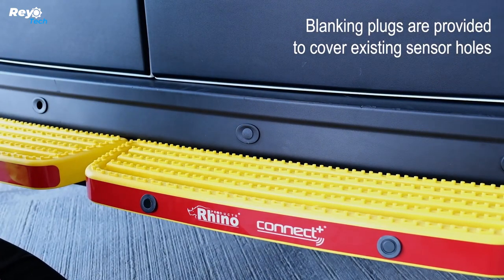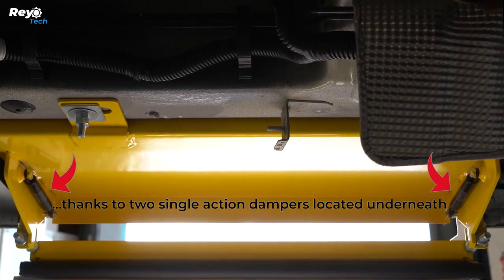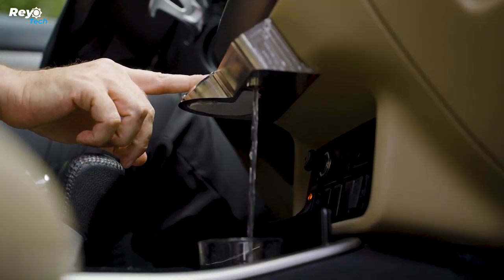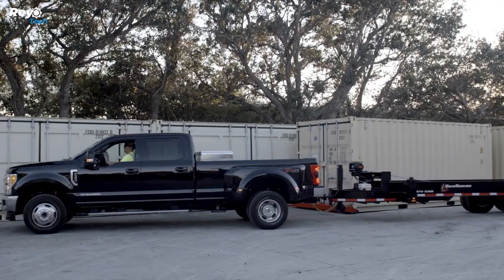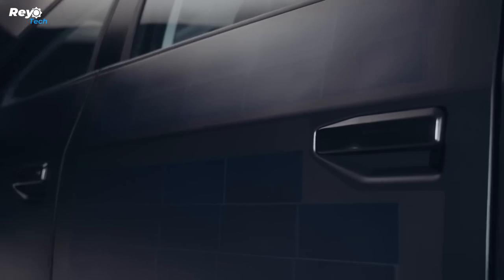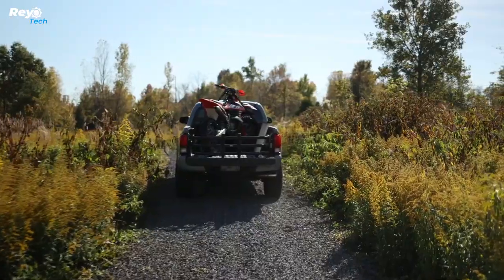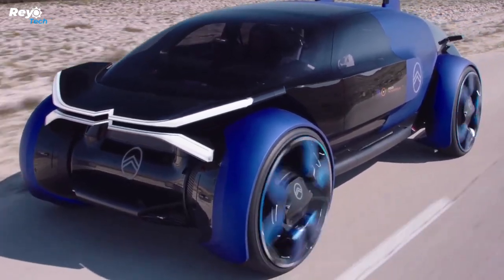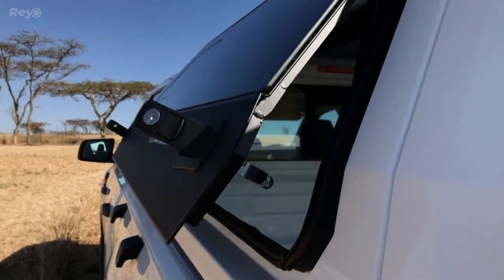Incredible Car Inventions You Didn't Know About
In today's video we talk about car inventions you didn't know about. Which one will you like the most?

Incredible Car Inventions in this video;

12 Rhino ImpactStep Connect
11 Glide Step + Fold Step
10 Air Jack
9 Watergen
8 Rain Basin
7 ContainGo
6 B-Kit Add-On Vehicle Armor
5 Sono Solar
4 Rough Country Bed Extender
3 Roadmaster Tow Bar
2 Citroen 19_19
1 RSI SMARTCANOPY